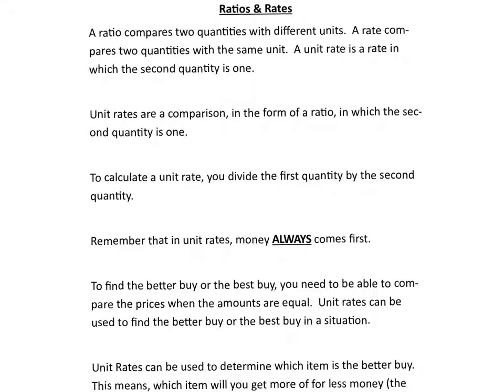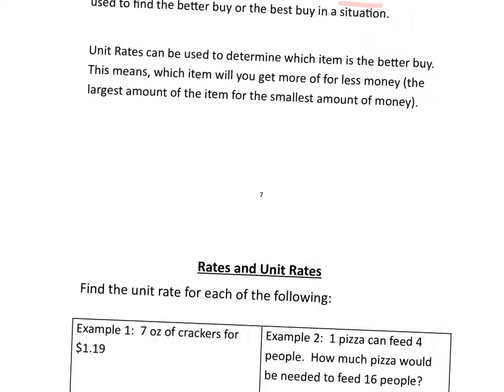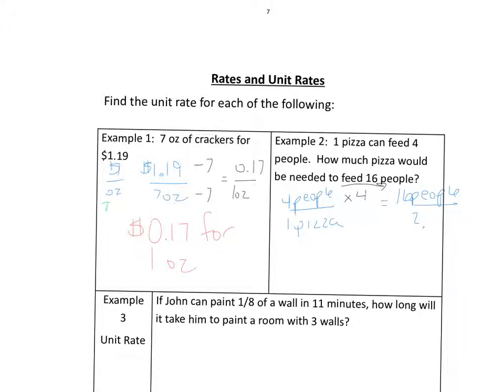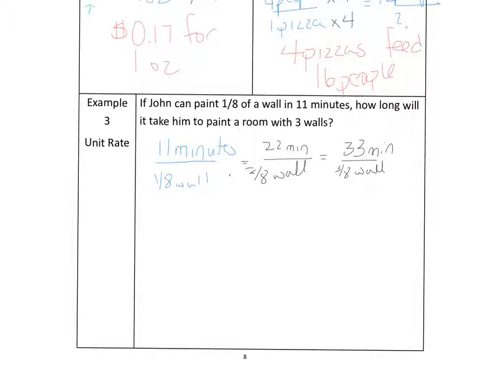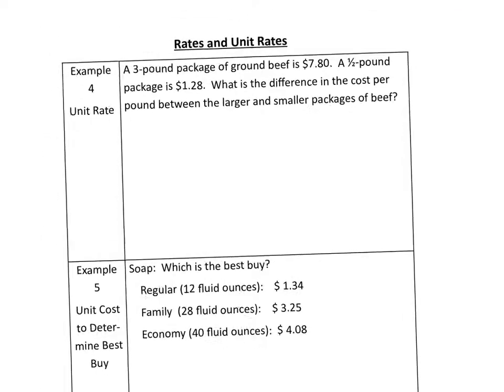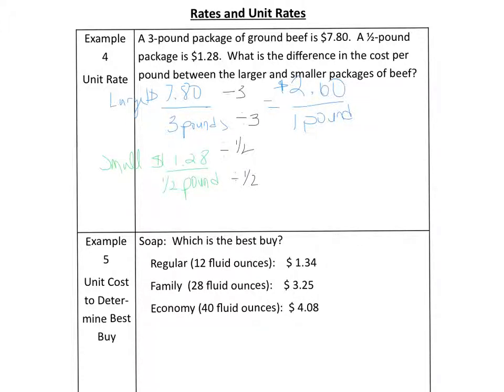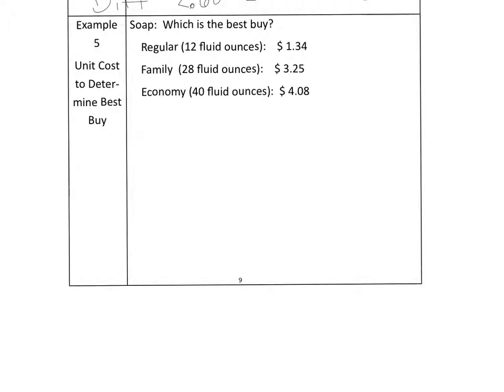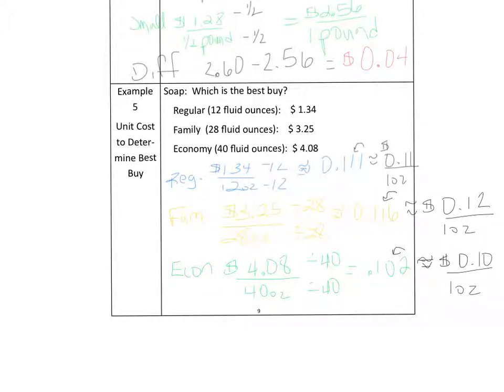MathPlus Proportions pages 9-11